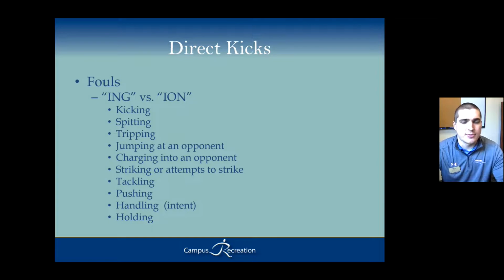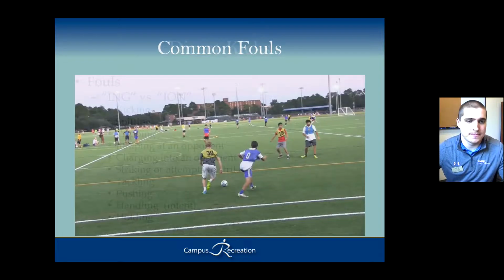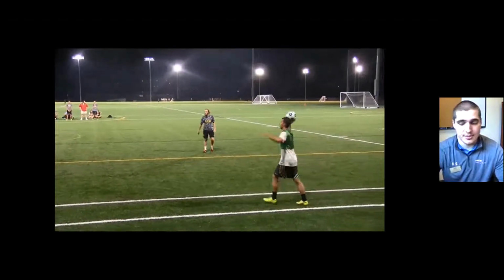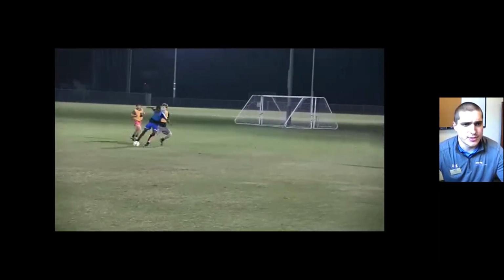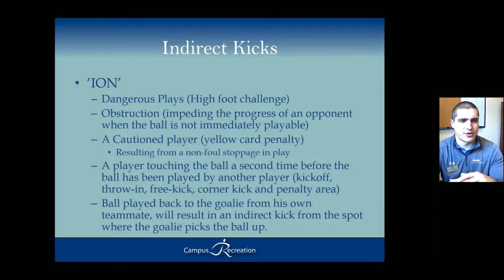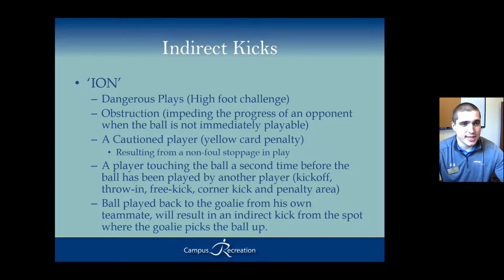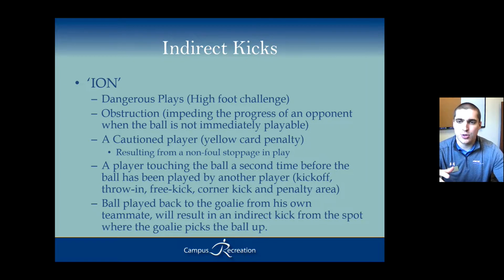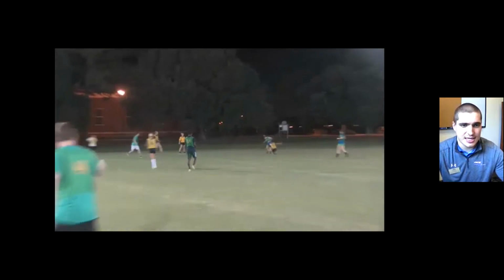Outdoor Soccer Module 2